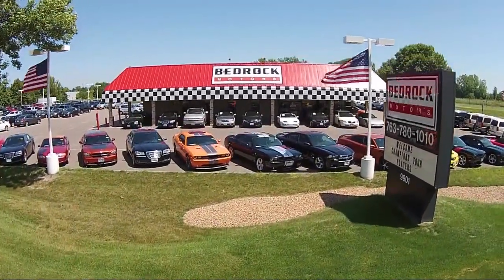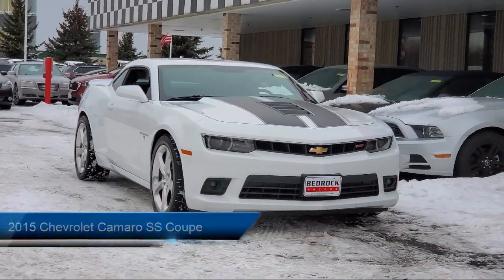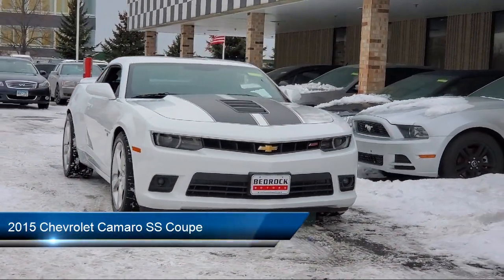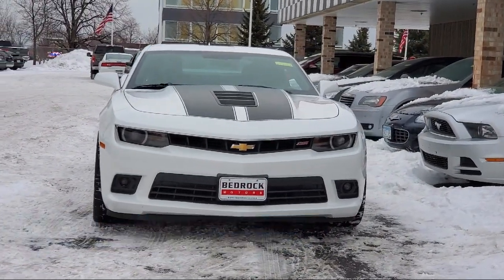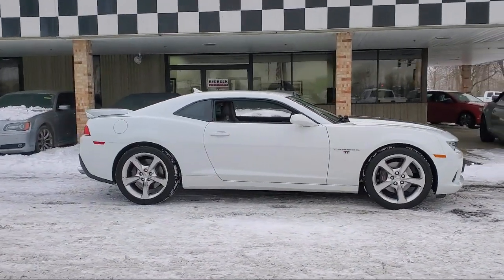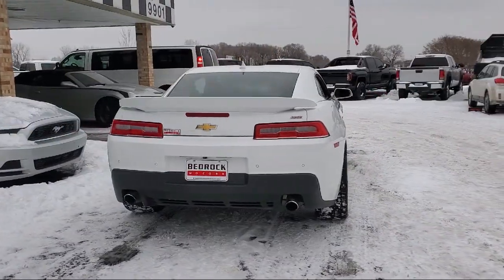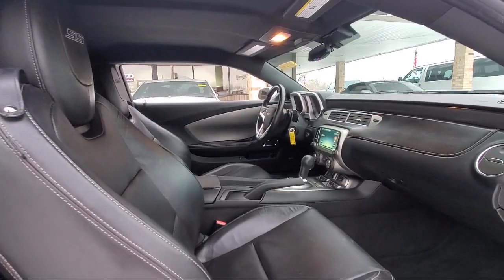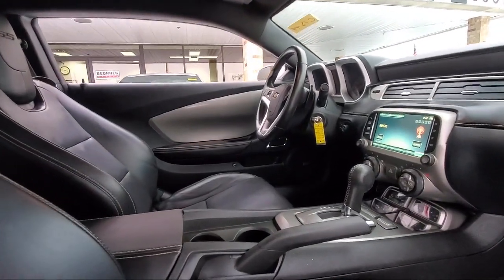2015 Chevrolet Camaro SS Coupe Blaine Fridley Coon Rapids Anoka Andover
2015 Chevrolet Camaro SS Coupe Stock Number: C1244 Vin:2G1FK1EJ1F9216524.

Bedrock Motors
9901 Central Avenue